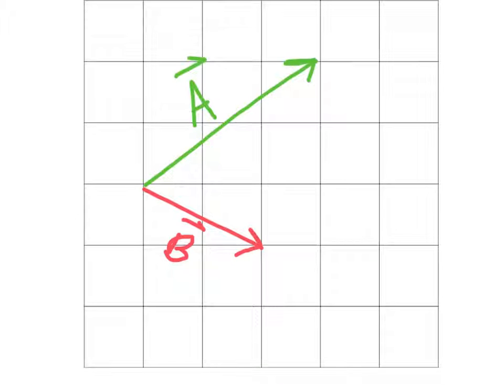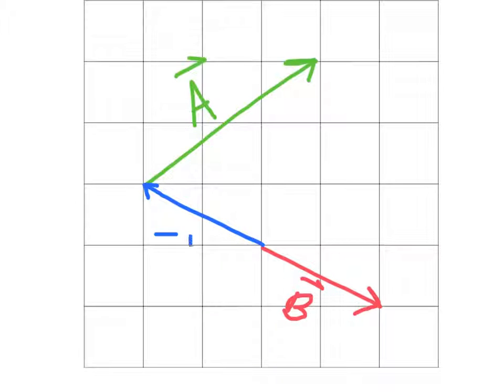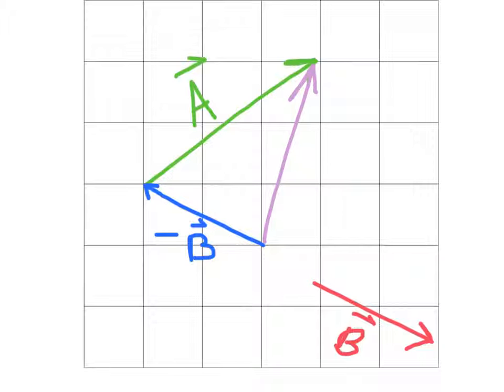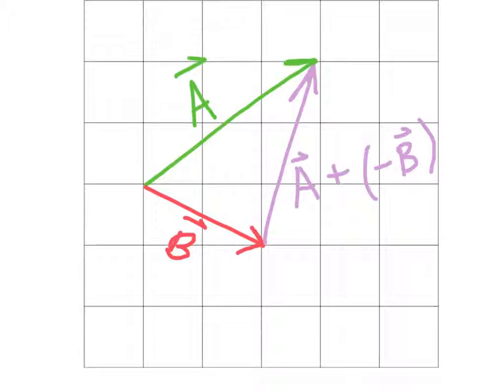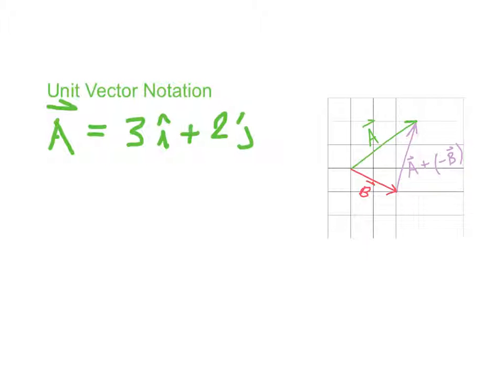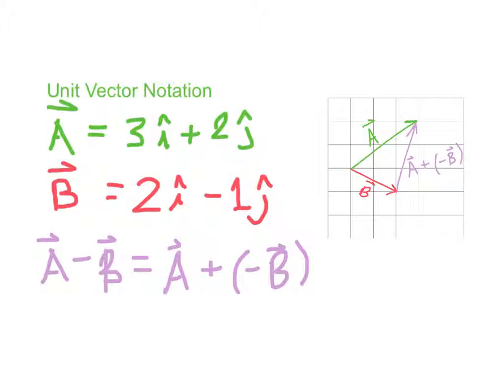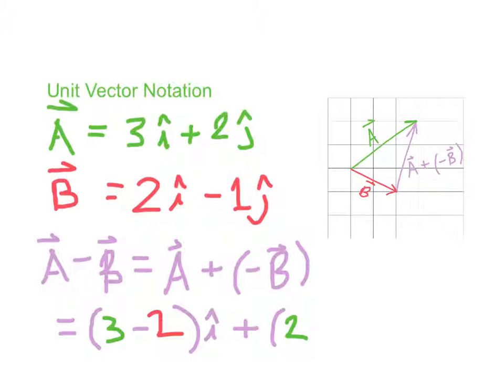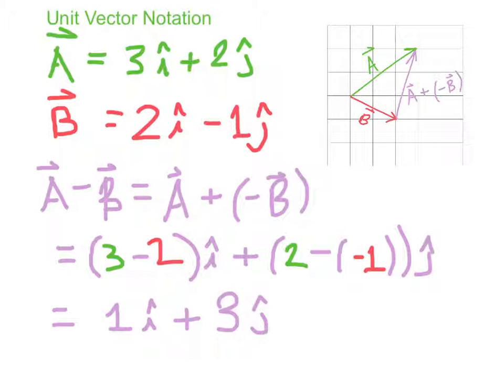ES_Vector_Subtraction